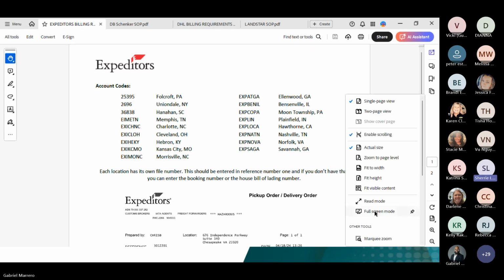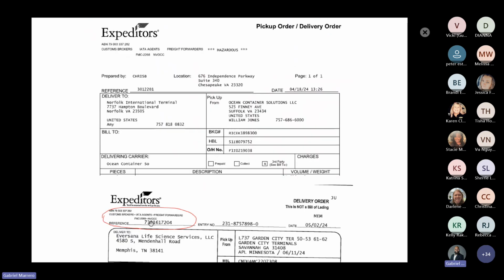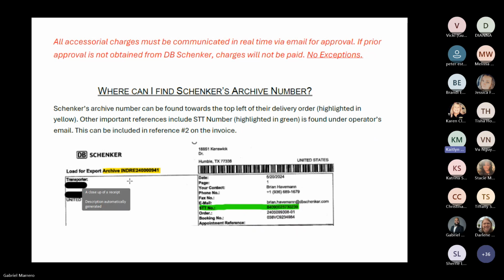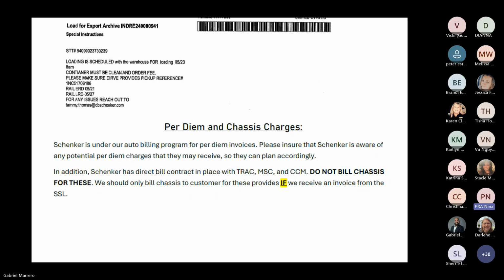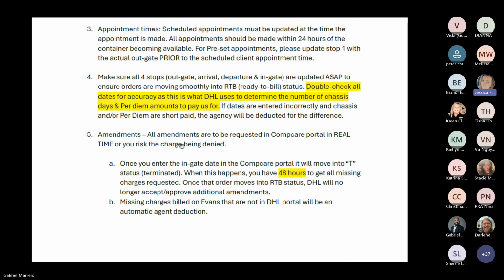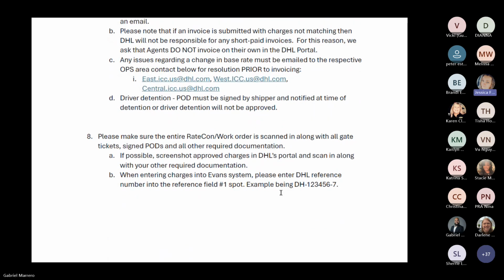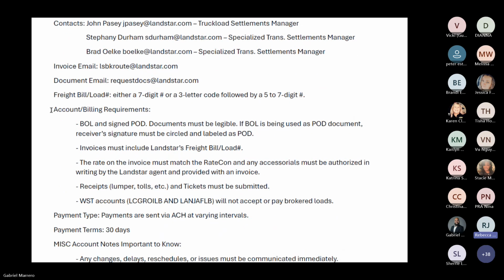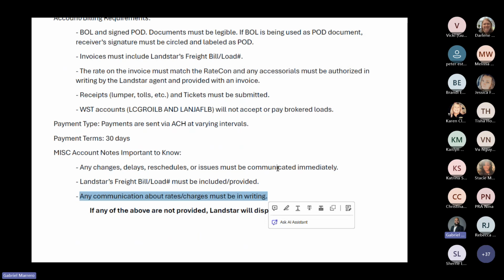Meeting Customer Compliance Series Correctly Billing to Avoid Chargebacks